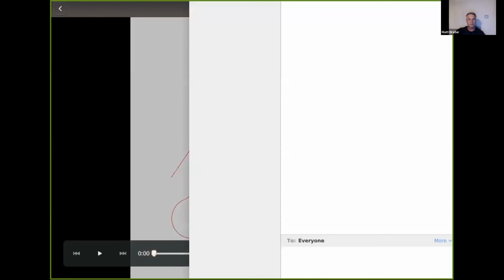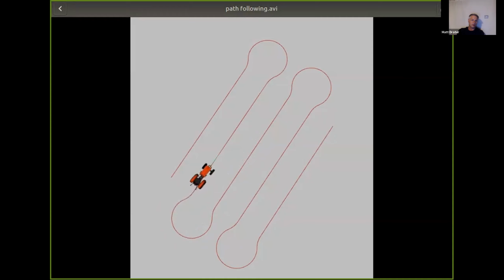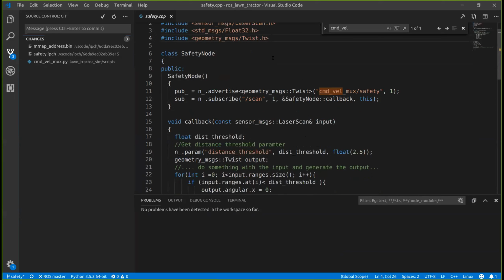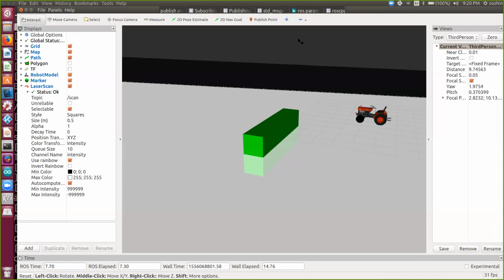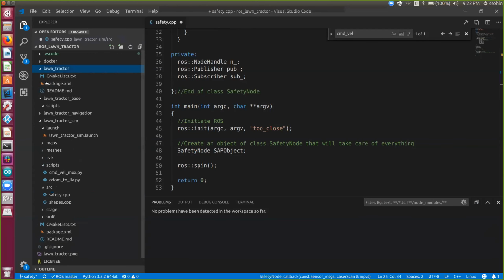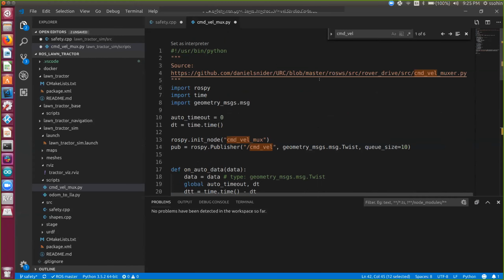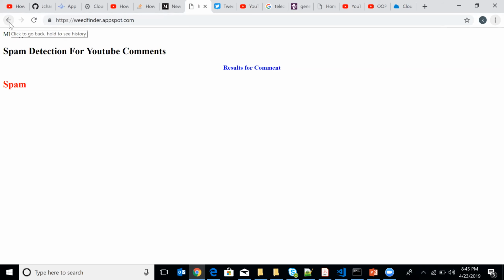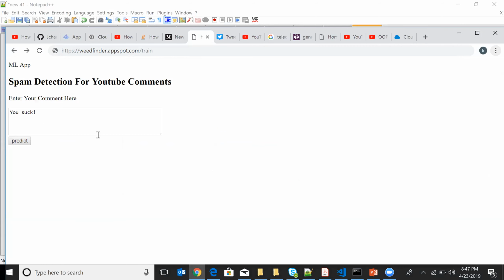Community Meeting 04232019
00:14:09 Jeff Sampson: Move_base flex
00:40:42 Sohin Shah: Clearpath
00:54:07 sam